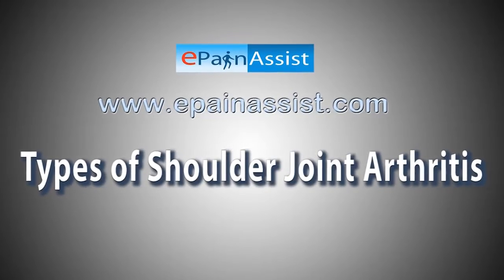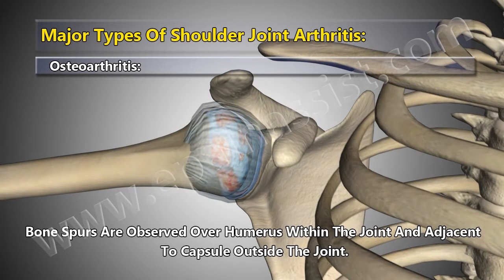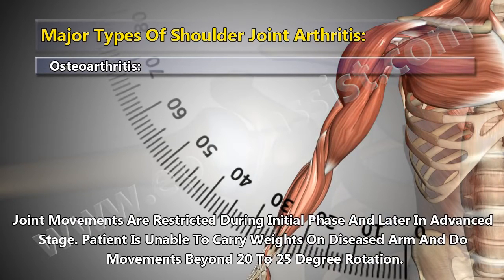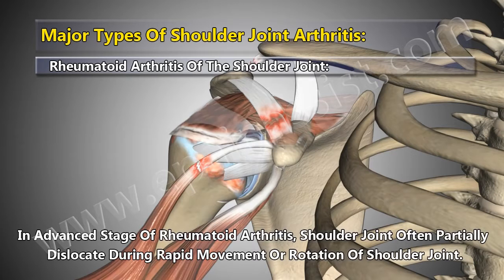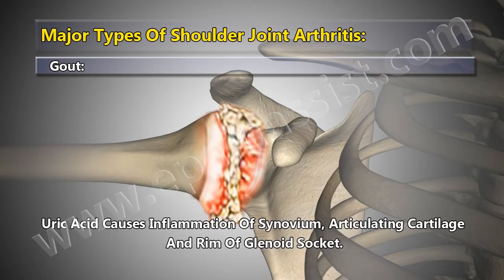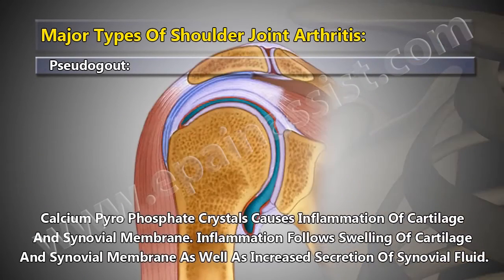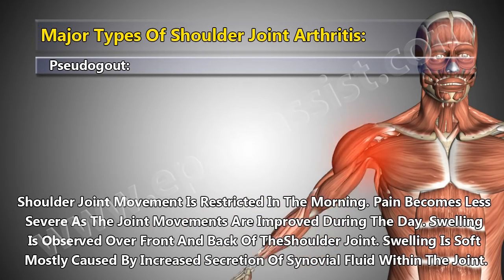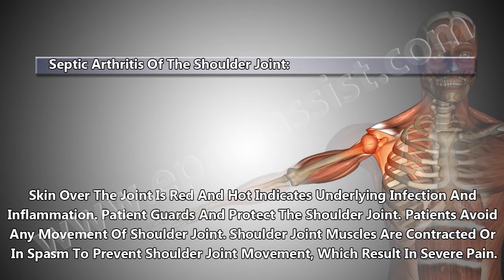5 Types of Shoulder Arthritis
a. Osteoarthritis
b. Rheumatoid Arthritis
c. Gout
d. Pseudogout
e. Septic Arthritis

a. Osteoarthritis of Shoulder Joint
Shoulder Joint Osteoarthritis is a most common type of shoulder joint inflammatory disease. Osteoarthritis is often seen in elderly patients. Osteoarthritis causes degeneration of shoulder joint articulating cartilages, rim of the glenoid cavity and ligaments. Cartilages will slowly get worned out. Eventually lack of cartilages results in joint with bone on bone. Bone spurs are observed over humerus within the joint and adjacent to capsule outside the joint. Bone spurs are bony projections also known as osteophytes. Osteophytes cause irritation of synovial membrane, capsule and ligament resulting in severe pain. Shoulder Joint Osteoarthritis Is Associated With Irritation Or Inflammation Of Ligaments And Rim Of Glenoid Cavity. Shoulder Joint Osteoarthritis Is Associated With Tendon Inflammation And Causes Rotator Cuff Pain. Shoulder Joint Is Very Painful To Touch And Movements. Pain  Does Respond To Anti-Inflammatory Medications. Pain Is Continuous In Advanced Disease and May Need Advanced Surgical Treatment. Joint Movements Are Restricted During Initial Phase And Later In Advanced Stage. Patient Is Unable To Carry Weights On Diseased Arm And Do Movements Beyond 20 To 25 Degree Rotation.

b. Rheumatoid Arthritis of Shoulder Joint
Rheumatoid arthritis is an inflammatory disease of shoulder joint. Soft tissue inflammation of capsule and synovial membrane causes thickening of capsule and synovial membrane as well as severe pain. Inflamed synovial membrane secretes excessive amount of synovial fluid resulting in joint effusion and swelling. Rheumatoid Arthritis causes severe pain and often pain is associated with mild fever. Pain is secondary to damaged cartilage and irritation of ligaments and tendon. Rheumatoid Arthritis also causes Inflammation of ligaments and tendon. Severe case may result in partial tear of ligament and tendon. In advanced stage of rheumatoid arthritis, shoulder joint often partially dislocate during rapid movement or rotation of shoulder joint. Subluxation is partial dislocation. Subluxation is either anterior or posterior. Subluxation causes severe sudden pain, which last for several hours. Pain does not respond to NSAIDs and opioids.

c. Gout
Normal shoulder joint movement is painless. Shoulder joint of patient suffering with gout is extremely painful. Pain may last on and often for few days. Gout is caused by inflammation resulting from uric acid deposits over synovial membrane, cartilage and rim of glenoid cavity. Uric acid causes inflammation of synovium, articulating cartilage and rim of glenoid socket. Pain is spread over front and back of the shoulder joint. Palpation, pressure and movement of shoulder joint result in severe pain. Tender Painful Swelling is observed over Shoulder Joint. Joint movements such as flexion, extension and rotation are extremely painful during the active period of gout.

d. Pseudogout
Pseudogout is rare and is a painful condition of the shoulder joint. Symptoms are often similar to gout. Calcium Pyro Phosphate crystals are widely spread in shoulder joint. Crystals are deposited over articulating cartilage, synovial membrane, joint capsule and glenoid cavity. Calcium Pyro Phosphate crystals causes inflammation of cartilage and synovial membrane. Inflammation follows swelling of cartilage and synovial membrane as well as increased secretion of synovial fluid. Pseudogout is diagnosed following lab study of synovial fluid. Crystals of Calcium Pyrophosphate are lineal long. Crystals are embedded in the surface of cartilage and synovial membrane. Crystals are also observed in Shoulder joint capsule and the edge of the humerus within the shoulder joint.

Pain caused by pseudogout is often spread over front and back of shoulder joint. Pain is severe in the morning and gets less painful later in the day. Shoulder joint movement is restricted in the morning. Pain becomes less severe as the joint movements are improved during the day. Swelling is observed over front and back of the shoulder joint. Swelling is soft mostly caused by increased secretion of synovial fluid within the joint.

e. Septic Arthritis
Septic Arthritis is caused by infection of shoulder joint resulting in collection of abscess (pus) within the joint. Septic Arthritis can also be caused by penetrating injury or infection from other source spreads to joint through blood. Joint movements are painful. Joint capsule is inflamed. Movement of shoulder joint irritates.Inflame joint capsule causes severe intractable pain. Skin over the joint is red and hot indicates underlying infection and inflammation. Patient guards and protect the shoulder joint. Patients avoid any movement of shoulder joint. Shoulder joint muscles are contracted or in spasm to prevent shoulder joint movement, which result in severe pain.